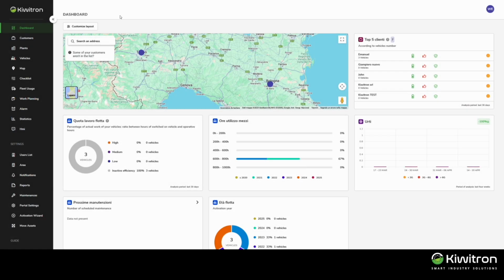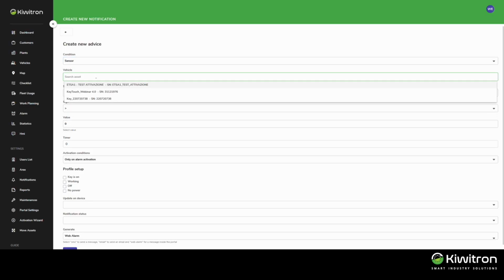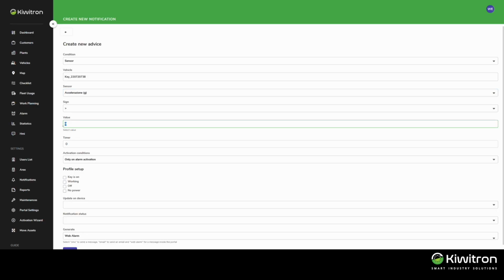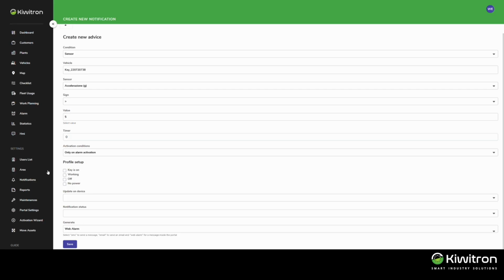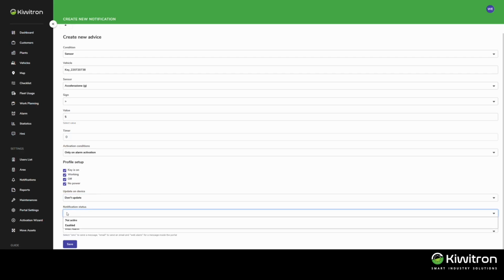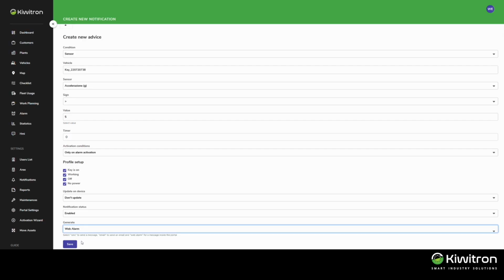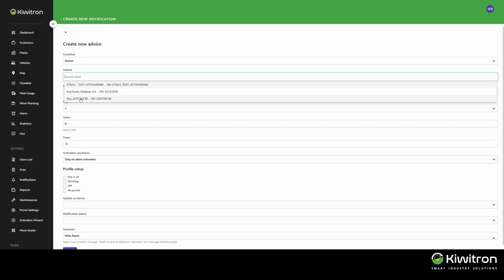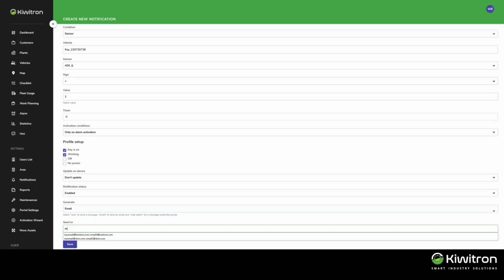KiwiSat | Notification settings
Once you have bump and work area alerts configured, you may be interested in the ability to be notified of these alerts.

To do this click on “Notifications,” then click on the top right “Add new” button.

Select the condition: bump alerts and work area alerts are detectable by the device itself. Then select “Sensor.”

Select the vehicle on which we created the alarm or work area. It is important that the alarm is configured on the device, otherwise the sending of notifications is not triggered.

Select the type of sensor on which we generated the alarm and on which we want to have the notification: “ADL” for work area, Acceleration for bump.

For example, let's set notifications for bump. We then enter the condition: acceleration greater than 5. We used the same one specified in the alarm, but we can use a different one. Timer we leave it set to 0.

Then we set the Profile setup, that is, the P0, P1, P2, P3 entries: do you remember that we had already seen them in the bump setup? “P3” indicates that the device is off without power, ‘P2’ indicates that the device is off, ‘P1’ indicates that the key is inserted and turned, ‘P0’ indicates that it is in a working state. Suppose we want the notification only when the device is working. Or we can also select all of them and we will receive the notification regardless of the state of the device.

Choose not to activate it on the device, then “Don't update.”

Set whether you want it active or not. Let's take an example. Suppose we have the vehicle operational, so we set “Enabled.” Then the vehicle goes into maintenance, and at this point it doesn't make sense to receive notifications about bumps, just because it is in maintenance. Therefore in this case I would choose “Not active.” Then when the vehicle becomes operational again, I can reactivate the notifications by setting “Enabled.”

Finally choose what to generate: an alert or an email message. Suppose we choose email, then click on the “Email” item and then specify below the email addresses that should receive the notification. You can enter multiple email addresses, separating them by semicolon.

Then click on the “Save” button.

Let's see how to set up the notification on the workspace. Click on the “Add new” button, leave “Sensor” set, because the device detects it directly. Choose the vehicle you set the work area alert on, for “Sensor” choose the “ADL” item. The condition is greater than 1, then for example let's set these two moments (“Key is on” and “Working”), “Don't update”, then “Enabled”, then “Email” and enter the email address, then click the “Save” button.